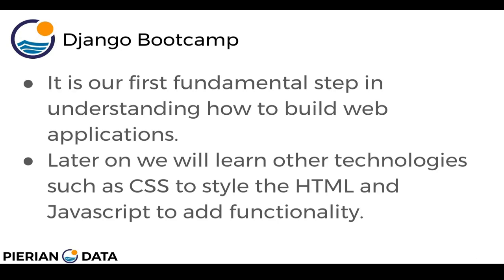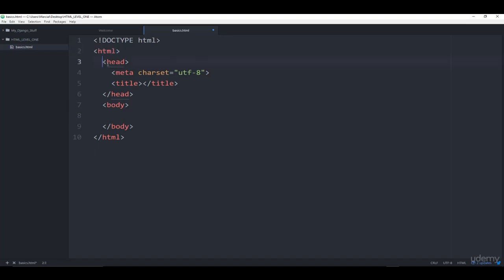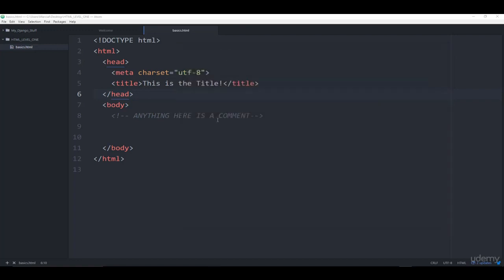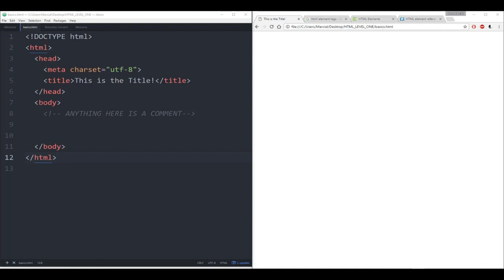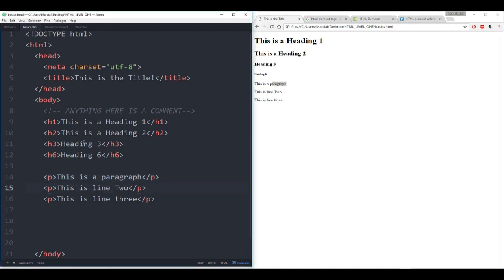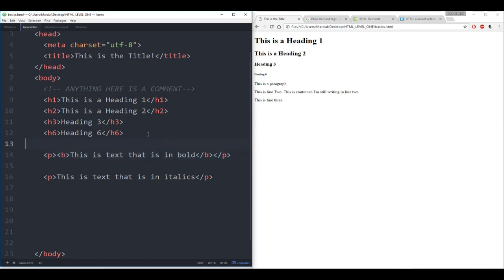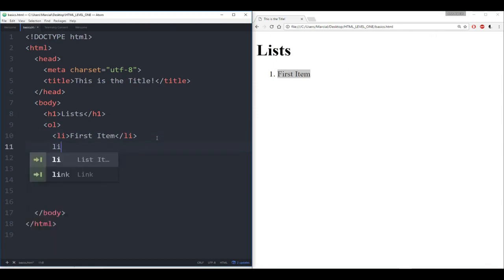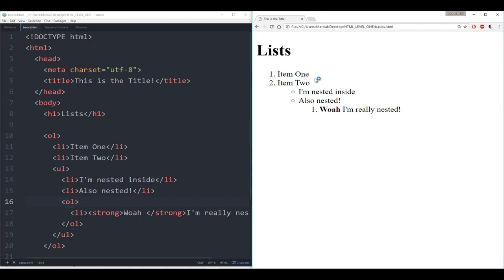#3 HTML Level One Basic || Part 1 || Python Django Full Stack Developer Course || Green Life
#3 HTML Level One Basic - Part 1 |  Python Django Full Stack Developer Course